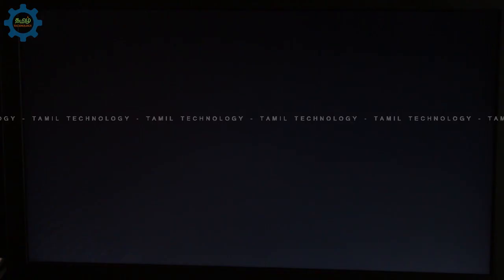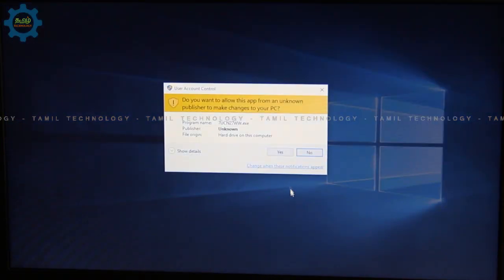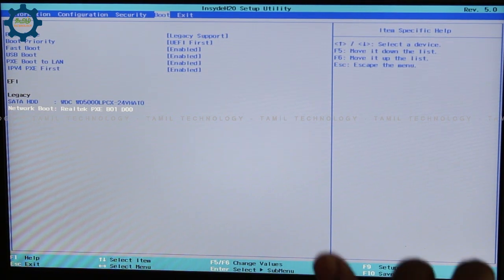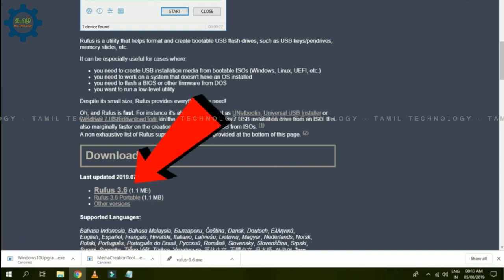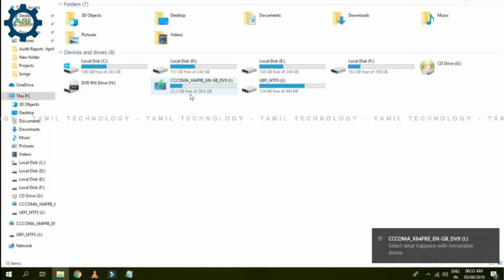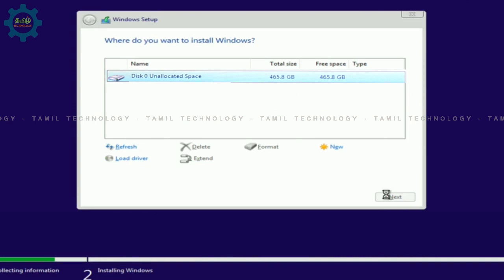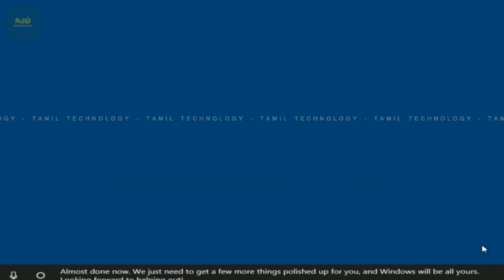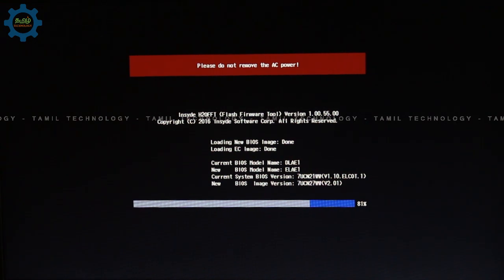Remove government logo in lenovo laptop e41-25 | Mount the EFI system partition failed e41-25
We are showing How to Remove Logo in Lenovo Govt Laptop 2019 - Mount The EFI System partition Failed Error SOLVED.

Just educational purpose I made this video!!